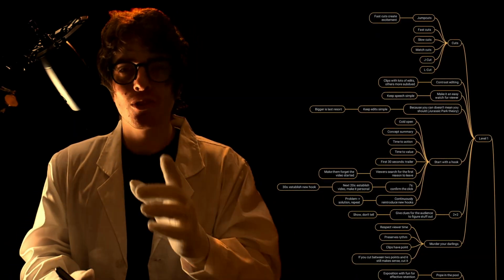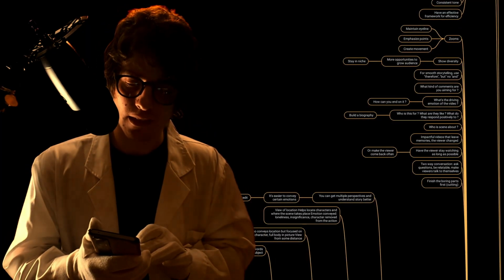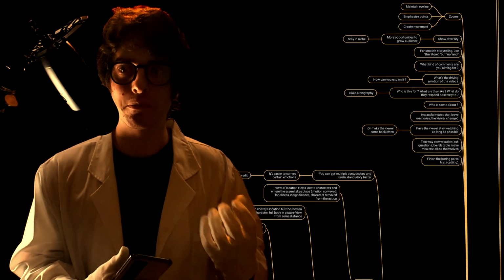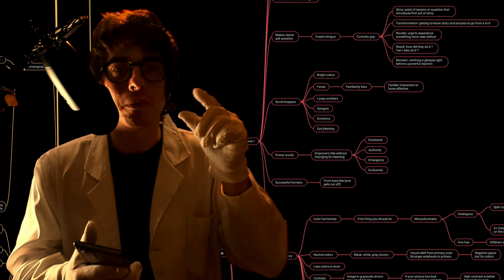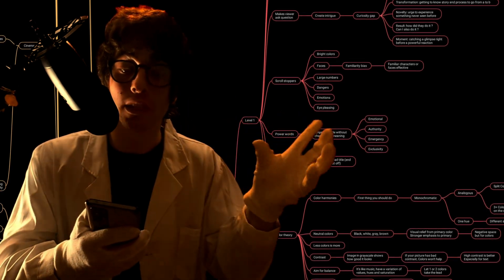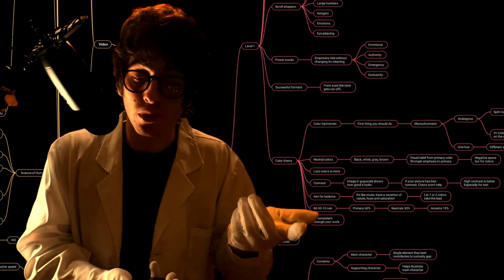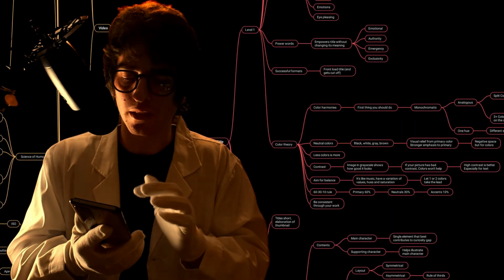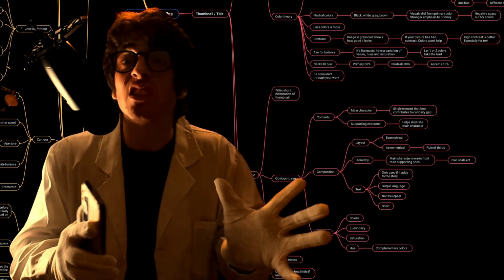All the YouTube Advice You'll Never Use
Welcome to the SAVEPOINT. If you've stumbled upon this, why don't you take some time to breathe and unwind. In this SAVEPOINT, I showcase all the advice I gathered on how to make the best videos possible.

CREDITS

Rain by Universfield
Fireplace by Eugen Ungureanu